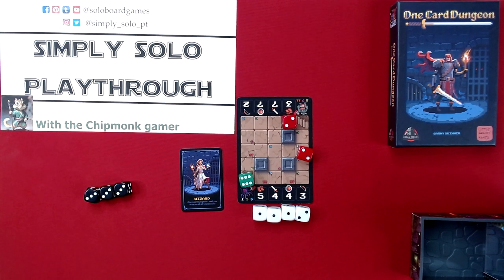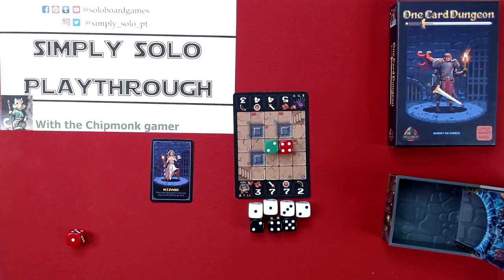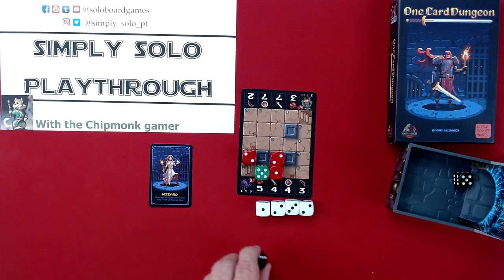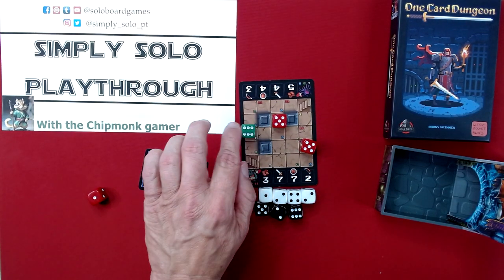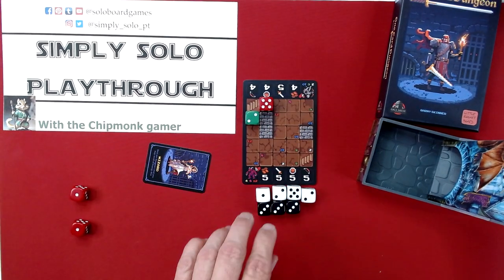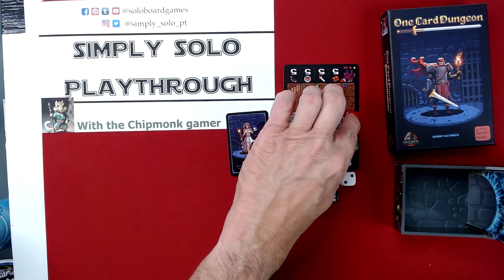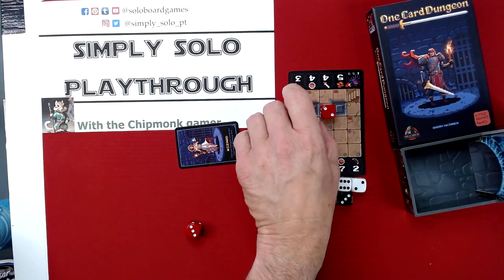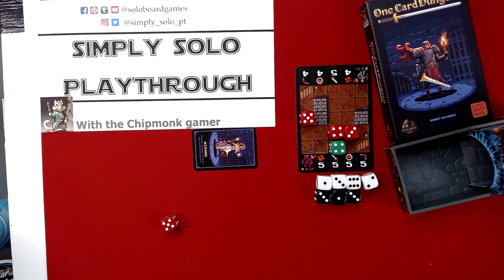One Card Dungeon 03 Wizard Solo Board Game Playthrough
OCD is a small rouge like dungeon crawler, solo board game, that greatly increases in difficulty with each level. This episode runs the Wizard through the dungeon

This is my third, 10th overall,  on camera play though. I am getting frustrated with this game.

"One Card Dungeon is a solo dice-placement dungeon crawl played on a single card. Fight through 12 increasingly challenging levels to reach the final prize - the Sceptre of M'Guf-yn."

Amazon This is the expansion but works separately so it is more of a new game rather a true expansion.

No AI was used in the creation of this video